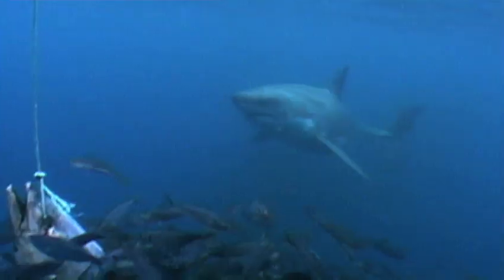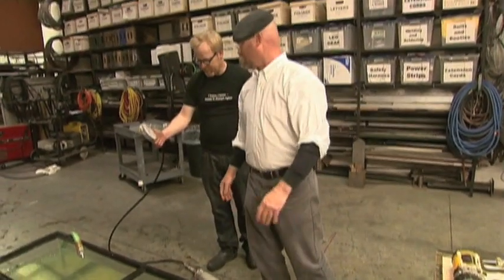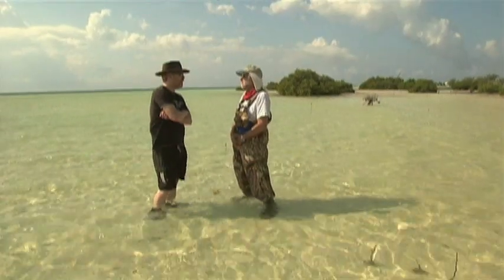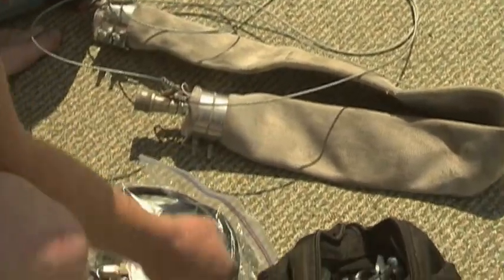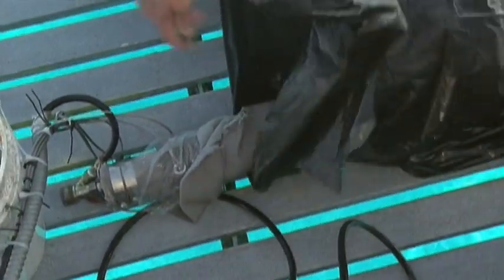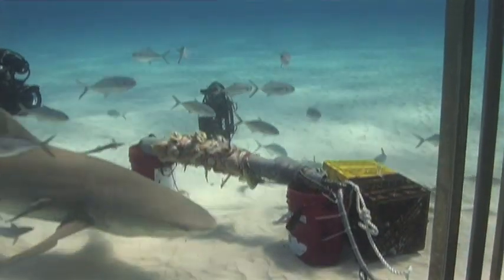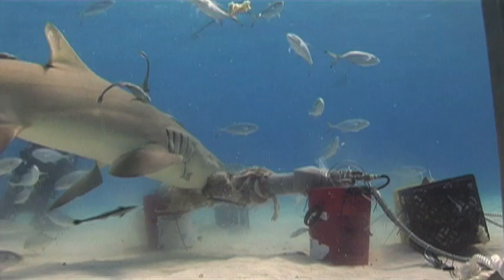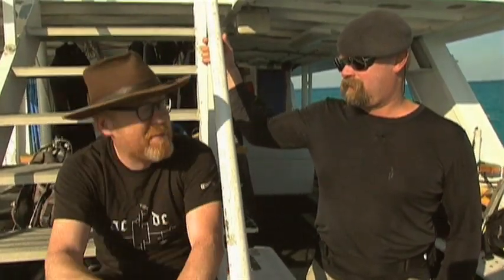Mythbusters - Haaienbeet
Hoe sterk is een haai? Mythbusters Jamie en Adam gaan de zee in om het te testen!